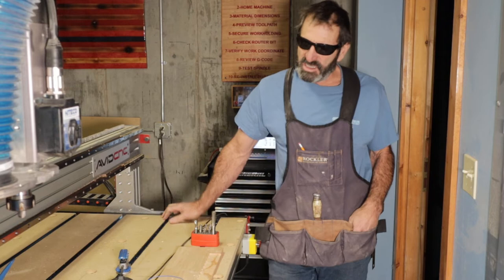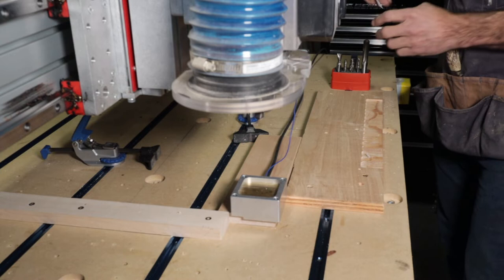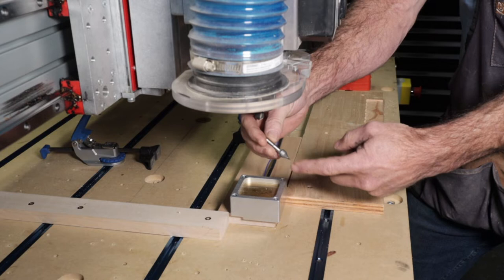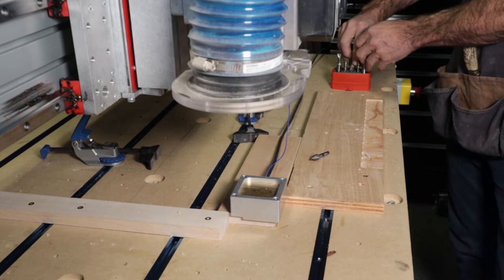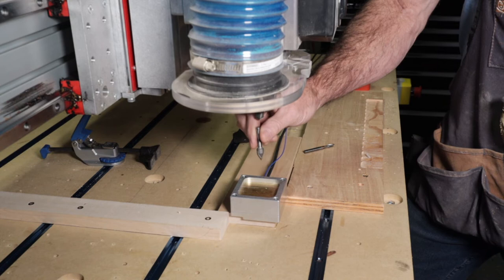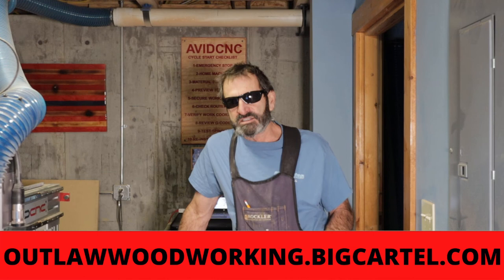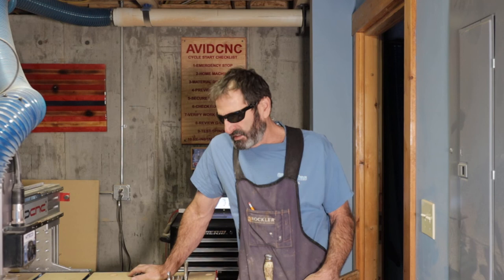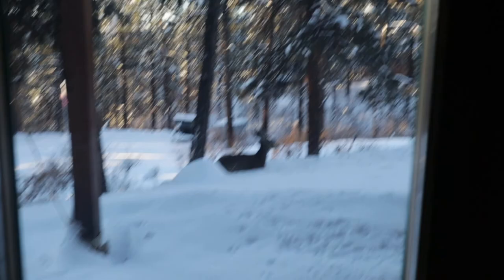AVID CNC TOUCHPLATE LESSONS LEARNED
44’’ US GENERAL TOOL BOX HARBOUR FREIGHT

29-HUSQVARNA 18’’ CHAINSAW BLADE
30-HUSQVARNA X GUARD BAR OIL
31-STIHL 2 IN 1 EASY FILE CHAINSAW SHARPENER
32-CHAINSAW SHARPENING KIT
33-CHAINSAW FILES 3/16
34-LOG OX 3 IN ONE TOOL
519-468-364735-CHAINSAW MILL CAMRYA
36-OREGON 410 BENCH GRINDER
37-TIMBER TUFF 8’’ DRAW KNIFE
38-LONTAN DRAWER SLIDES
39- WINTER WORK GLOVES
40-LUMBERJACK TENON BEGINNERS KIT 1-1/2

1-bobcat bucket tooth pins
2-bobcat style teeth

1-Milwaukee grease gun 18v
36-OREGON 410 BENCH GRINDER
41-BOBCAT TOOLCAT 5600
29-HUSQVARNA 18’’ CHAINSAW BLADE
22 -HUSQVARNA HELMET
21- Husqvarna 18 Inch 445e II Gas Chainsaw

1-22 X 11.00-8 WITH MATT BLACK WHEELS
2-SOUTHWEST WHEEL Square BT8 Spindle & 4 on 4" Bolt Circle
3-RUGCELL WINCH 12V 4000K LB
4-RUGCELL TRUCK CRANE.
5-CURT 21510 HITCH PINS.
6-WELDABLE RINGS.
7-SUPER HANDY POWER JACK
8-JACK WHEELS
9-1918 Earth Worth | Skidding Swivel Tongs | 17 Inch | Red